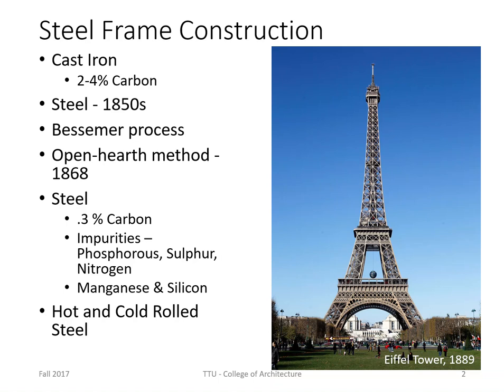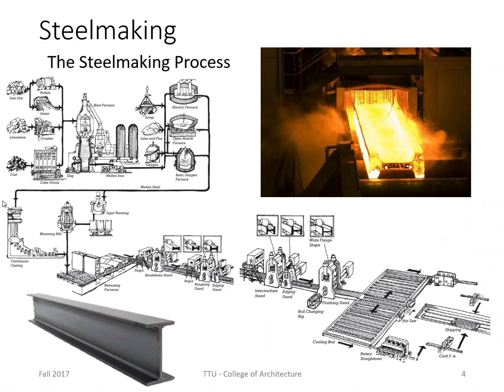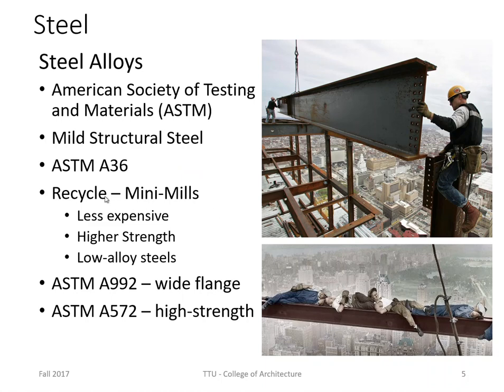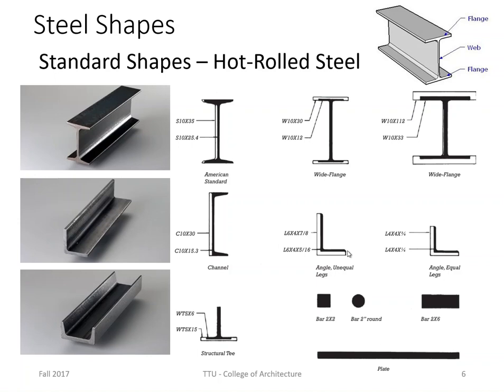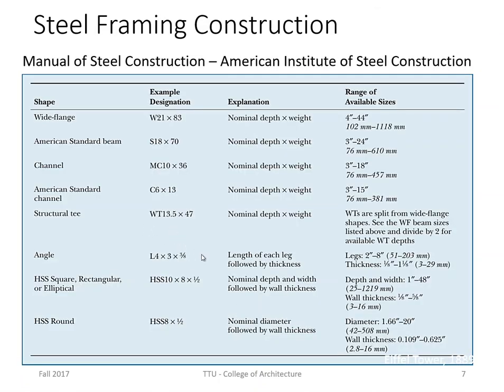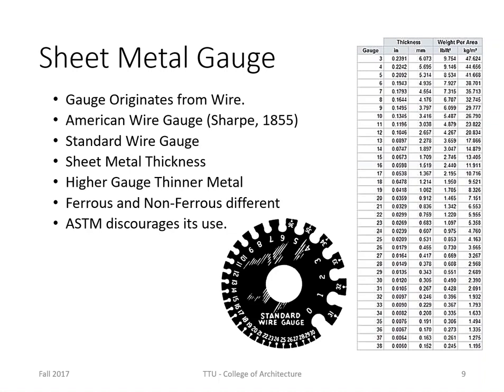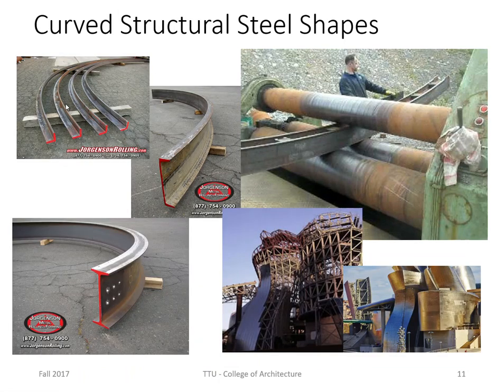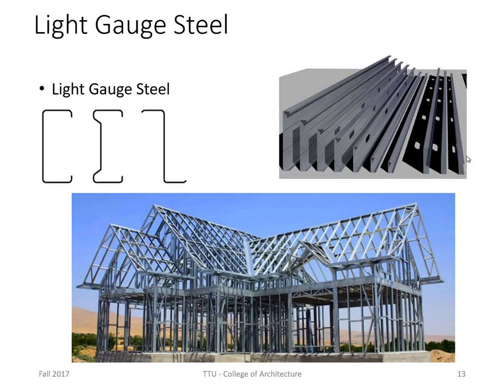ARCH_2351_FA22_L09.1_StructuralSteel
This is lecture L09.1 on the fundamentals of Structural Steel.